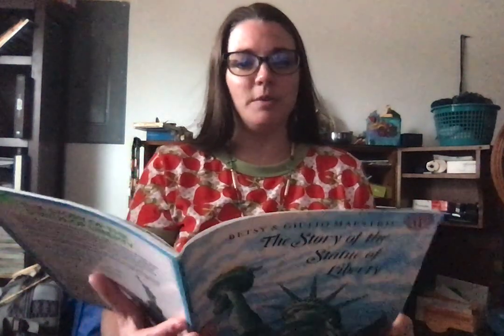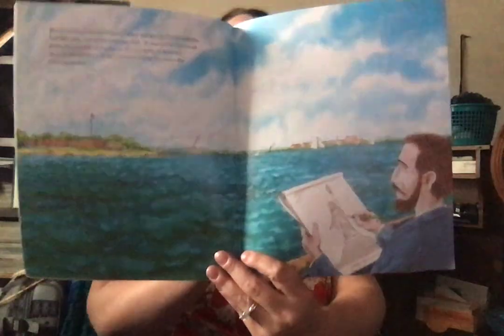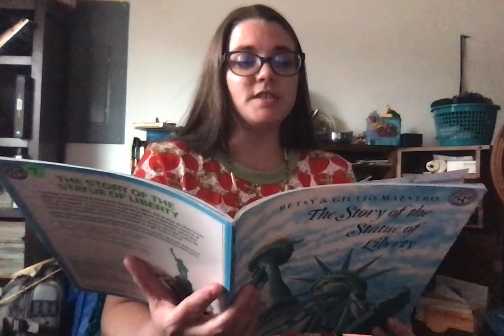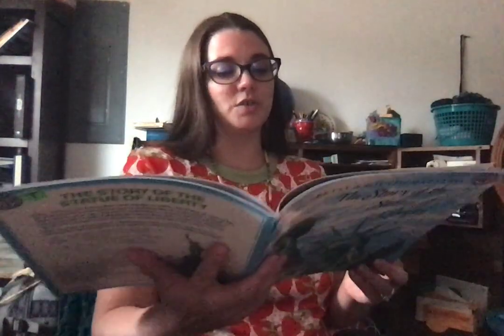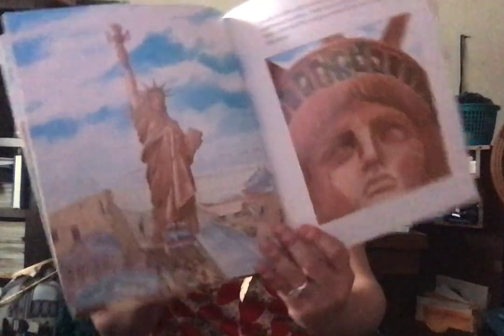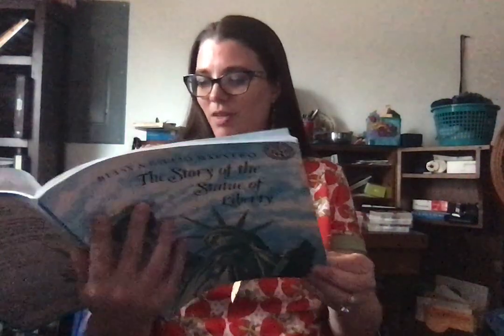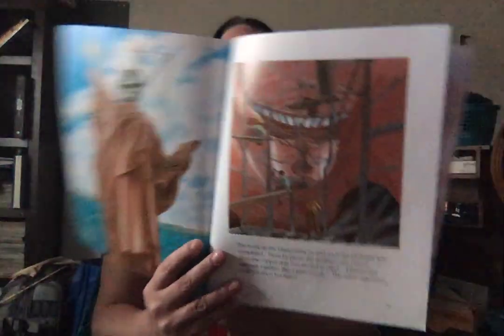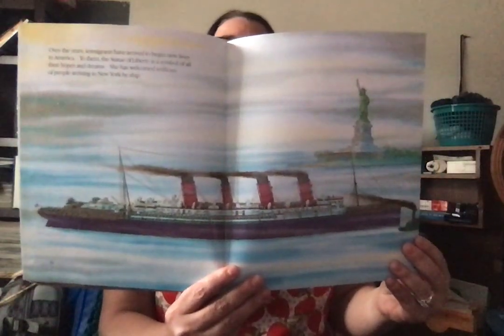The Story of the Statue of Liberty by Betsy & Giulio Maestro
Read by Christie Ryba-Johnson